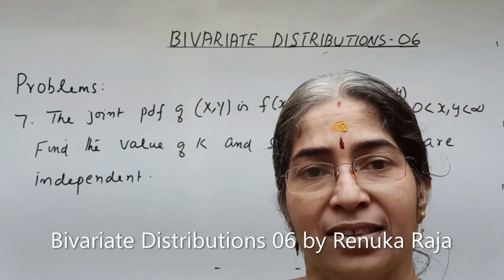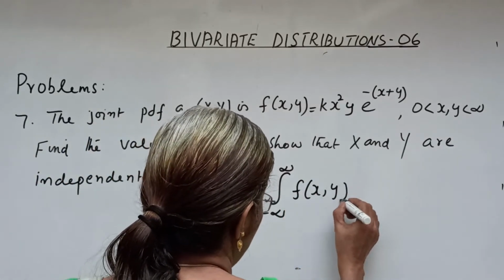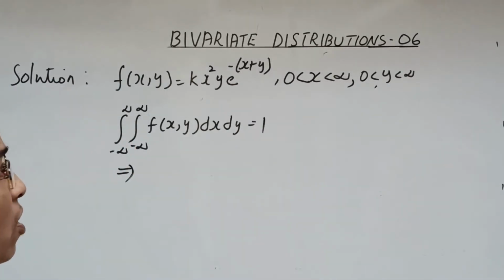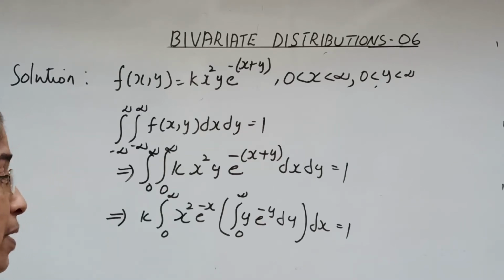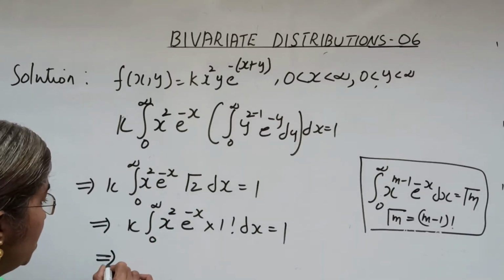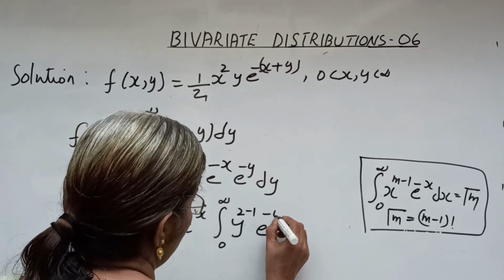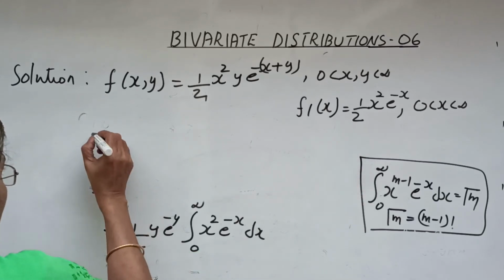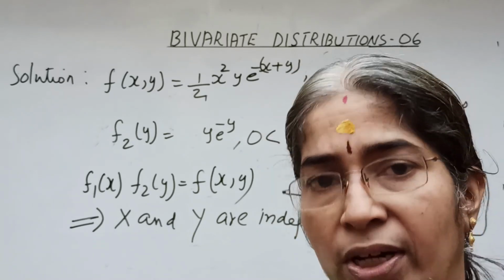Bivariate Distributions-06: Problems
Statistics Bivariate Distributions-06: Problems by Renuka Raja, Sakthan Thampuran College of Mathematics and Arts, Thrissur, Kerala